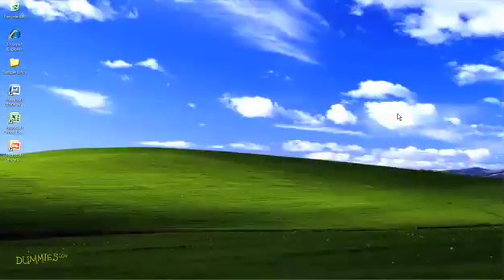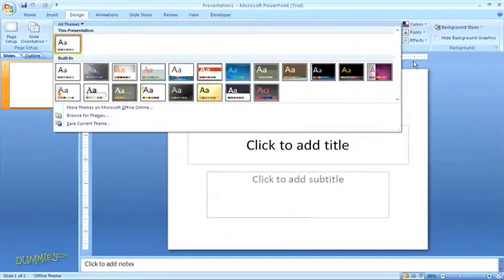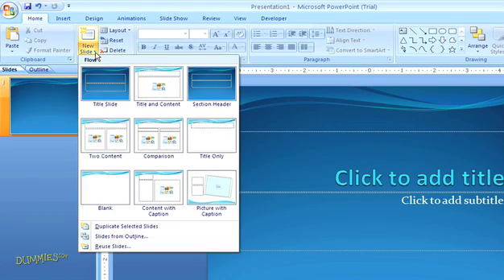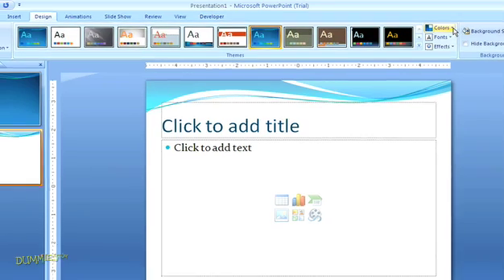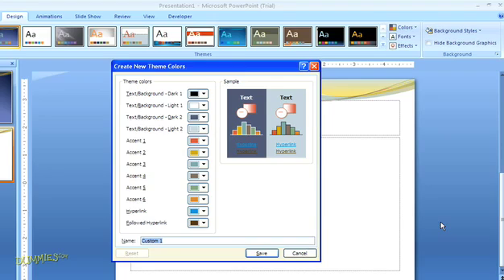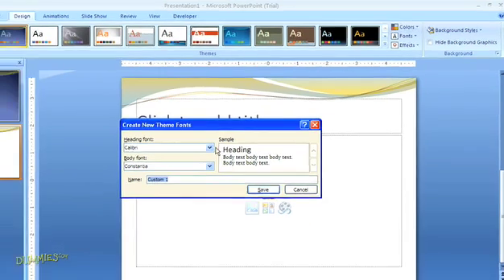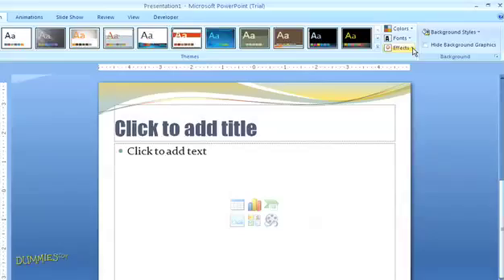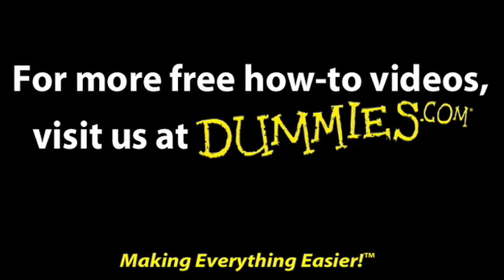How to Work with PowerPoint Themes For Dummies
PowerPoint themes let you apply preset colors, fonts, and background designs through your whole presentation. You can also customize a theme to fit your own tastes and save it for use later. This video shows you how to use and customize PowerPoint themes for great presentations.